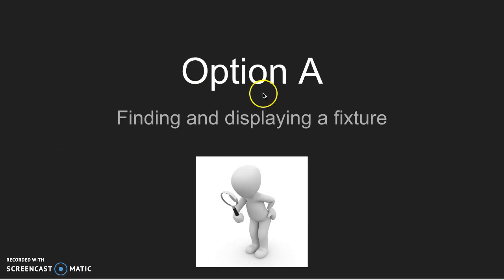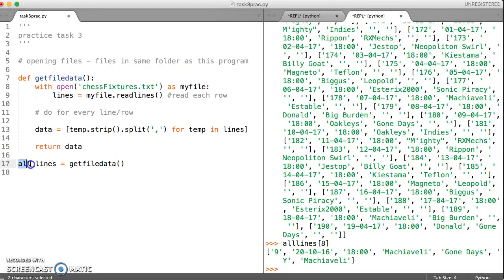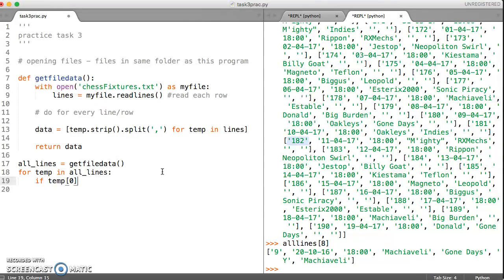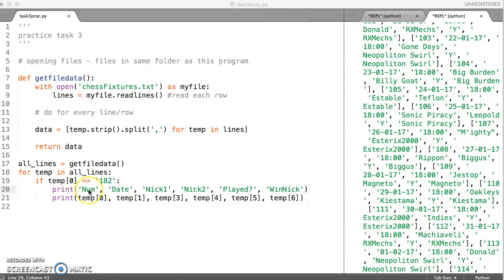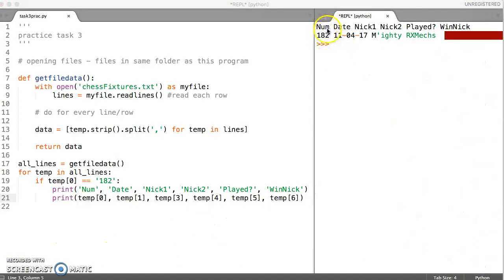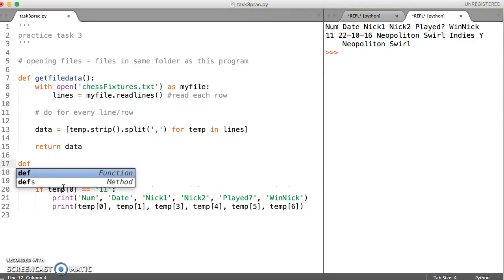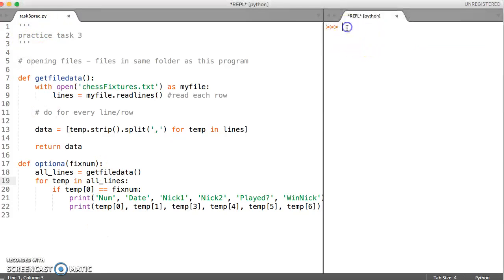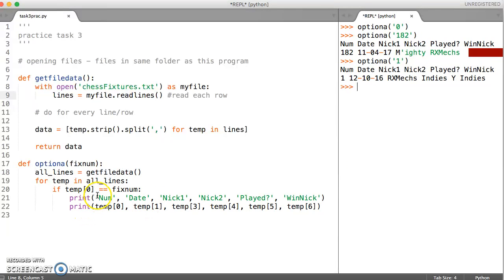chess3Optiona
searching through a list to find data